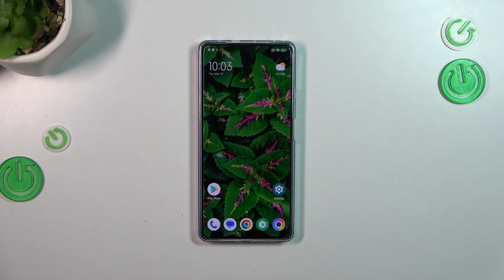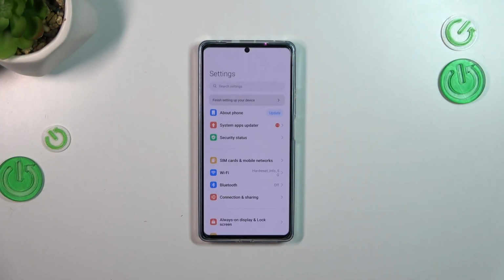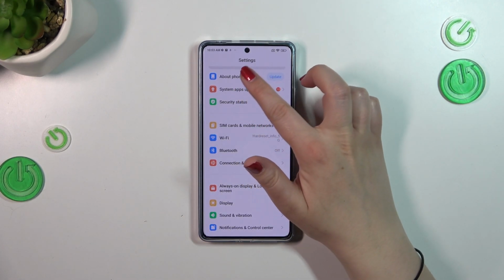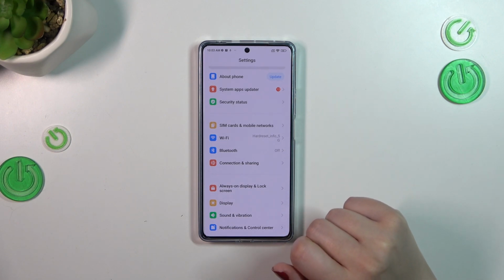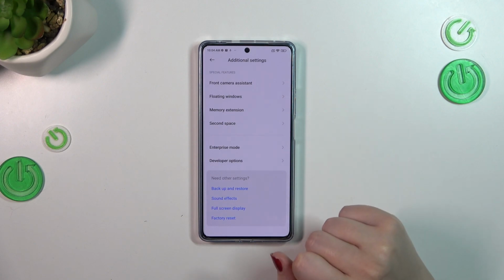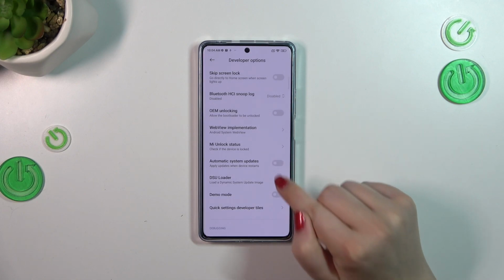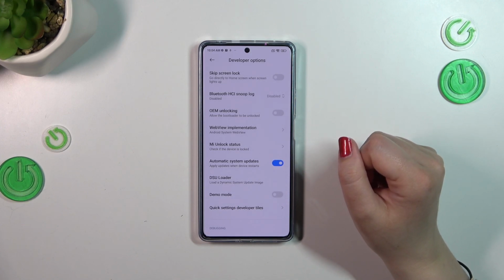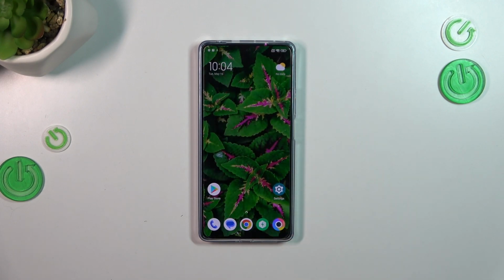How to Activate Auto System Updates on POCO F5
Keeping your device up to date with the latest software is essential for optimal performance, security, and also new amazing features. Stay here and find out how to activate auto system updates on your POCO F5.

How to activate auto system updates on POCO F5? How to turn on auto system updates on POCO F5? How to manage auto system updates on POCO F5?